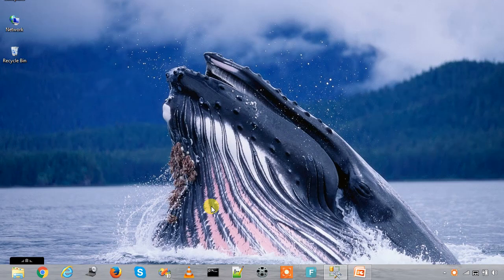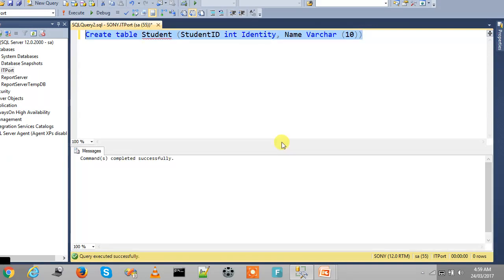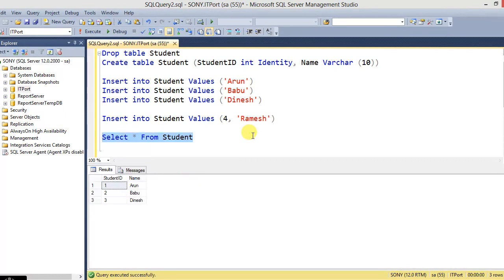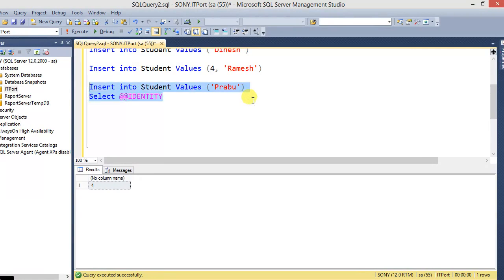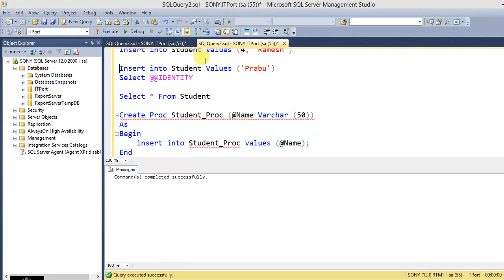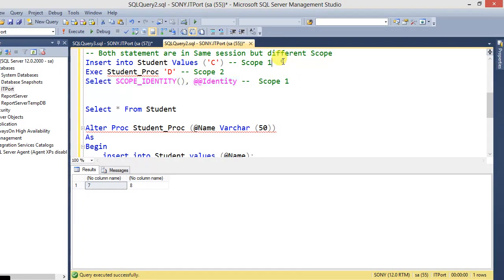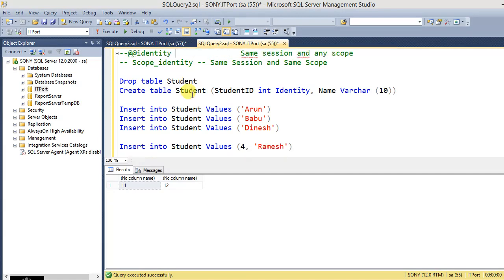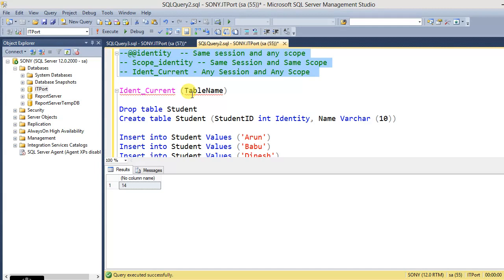SQL Server @@Identity vs Scope_Identity vs Ident_Current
Identity is a Column Property. This Property is used with CREATE TABLE and ALTER TABLE Transact SQL Statements.
When you insert a new record into your table, this field automatically assign an incremented value from the previous entry. Usually, you can't insert your own value to this field.
You must specify both the seed and increment or neither. If neither is specified, the default is (1,1).

We Can Get the Inserted Identity value by using these  three Functions.

SCOPE_IDENTITY
IDENT_CURRENT

In this Video you can check these functions with Simple Example